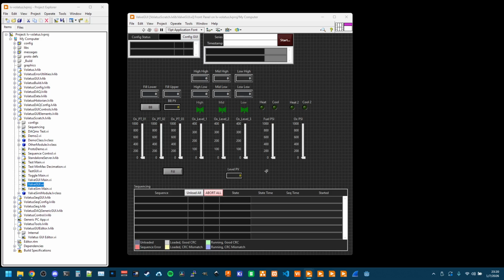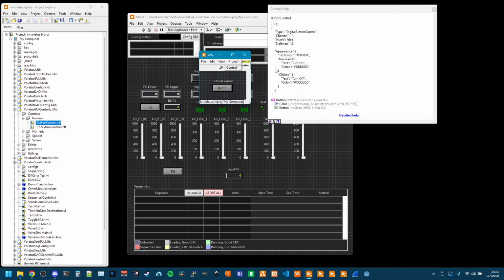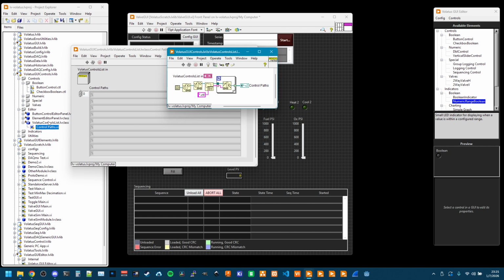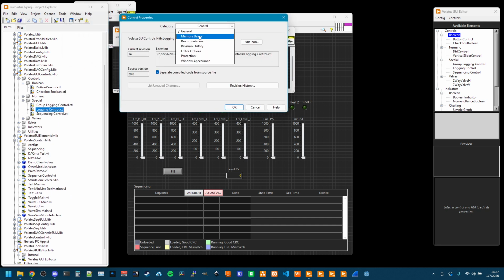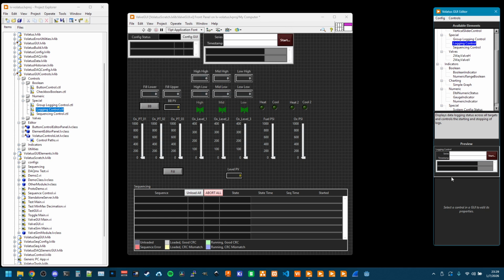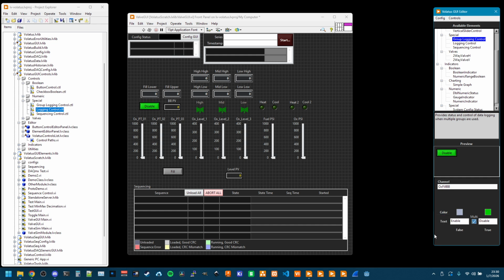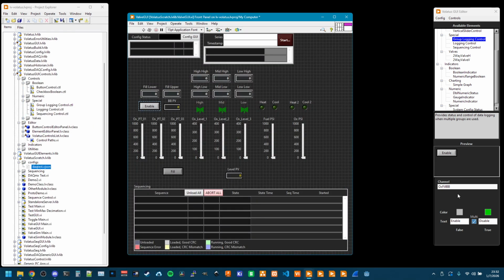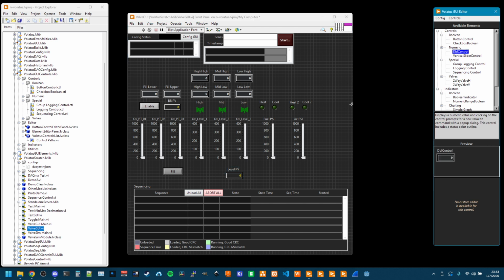Volatus - GUI Editor Tooling Preview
Got the basics functional for easier editing of button controls in Volatus so I figured I'd show off where this is headed.

The end may seem a little abrupt. My laptop started randomly beeping and currently using youtube to trim the end of the video a bit!